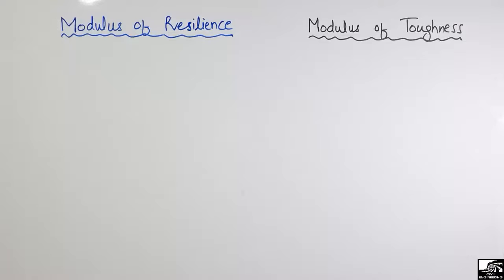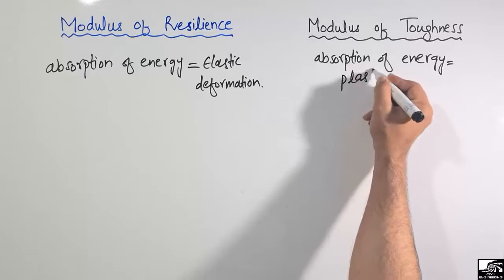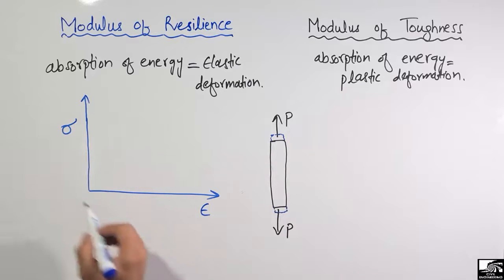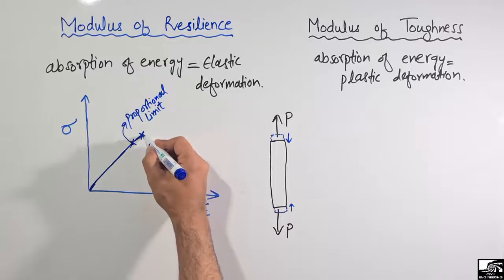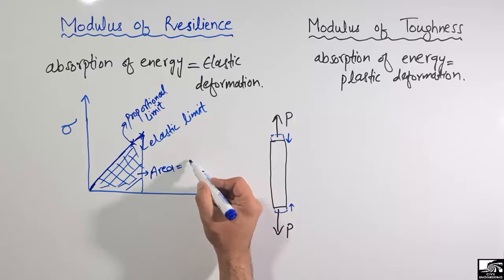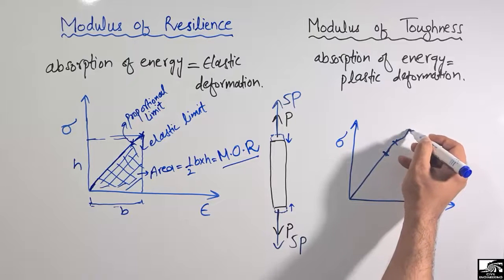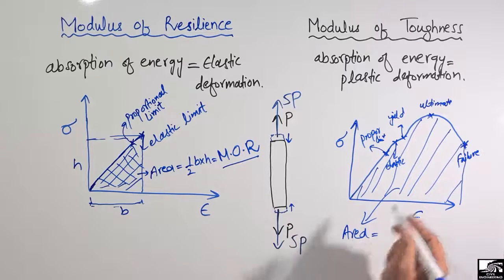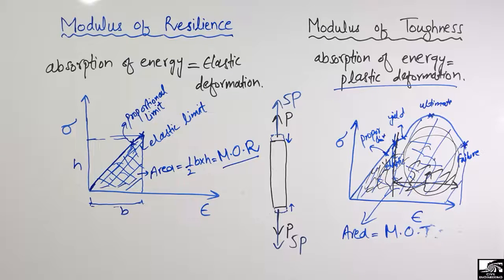Difference between Modulus of Toughness and Modulus of Resilience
This video shows the difference between modulus of Toughness and modulus of Resilience. Modulus of toughness represent the energy stored in a material till the material fracture while the modulus of resilience represent the energy stored in a material till the elastic limit of a material.

Modulus of Resilience
Modulus of Toughness
Mechanics of material
strength of material
basics of strength of material
basics of mechanics
applied mechanics
Mechanical properties of material